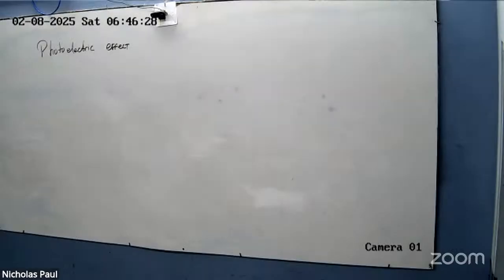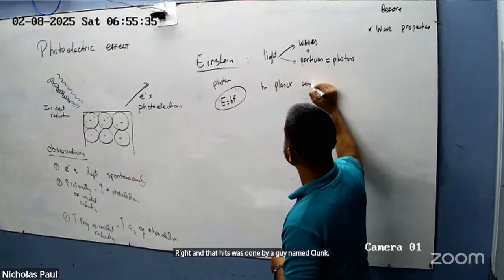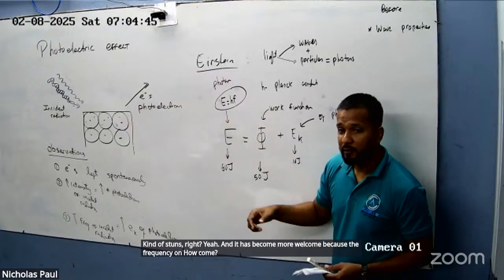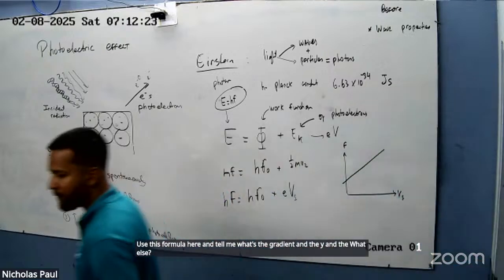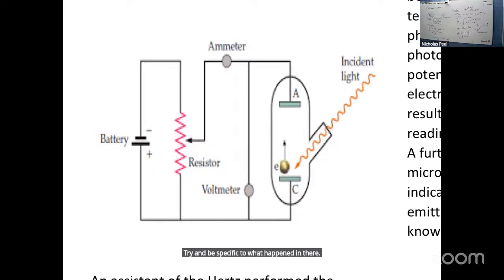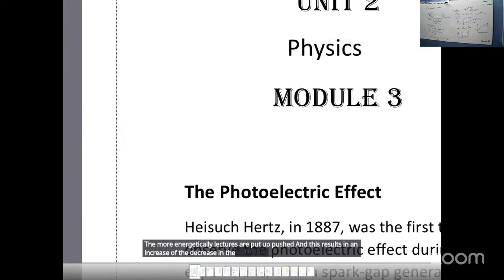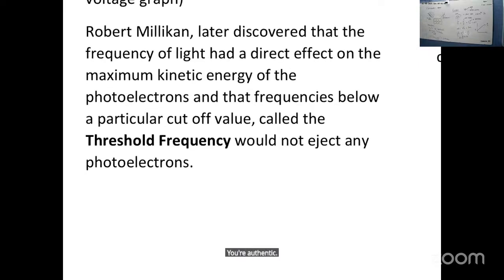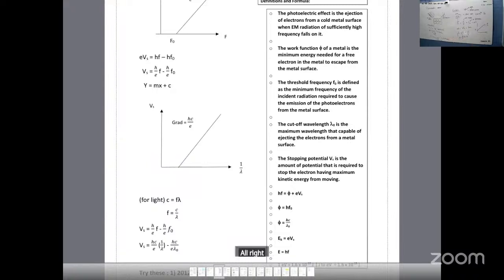Unit 2 Physics Photoelectric effect